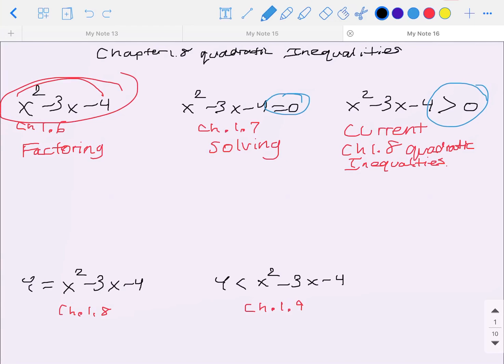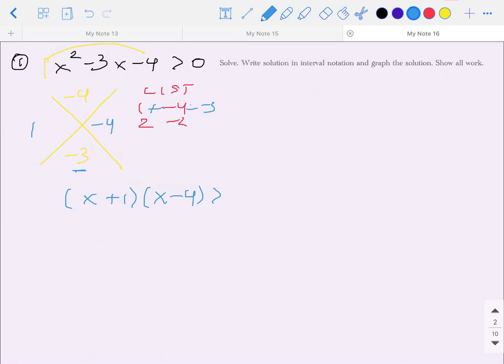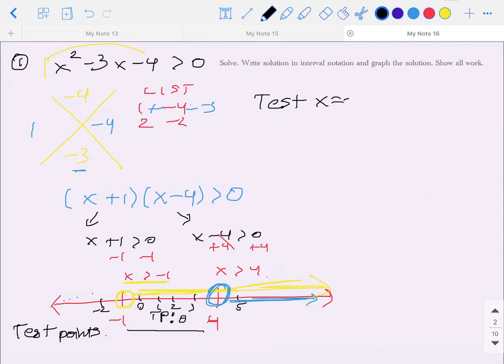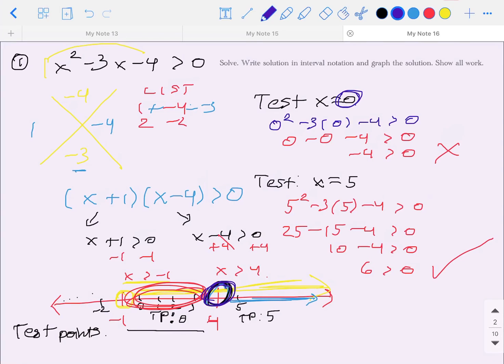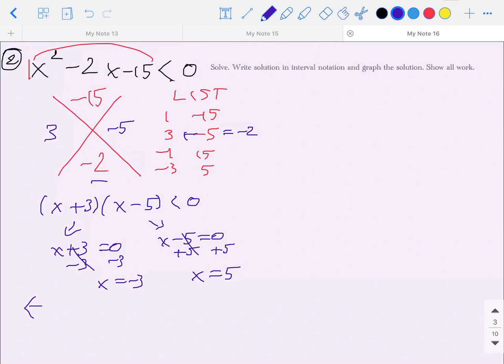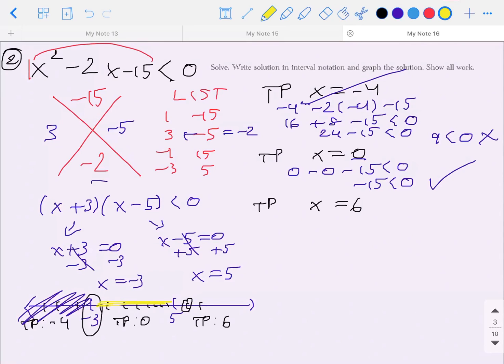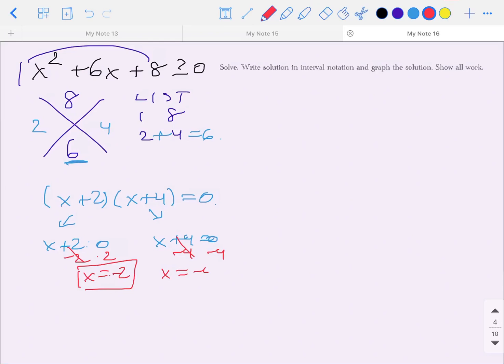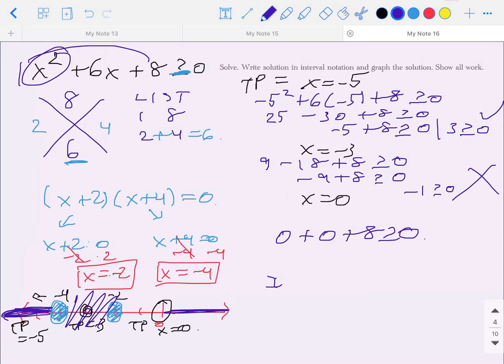Chapter 1.8 Solving Quadratic Inequalities